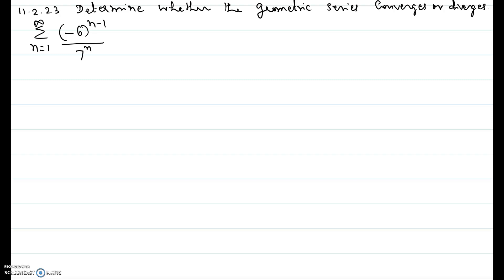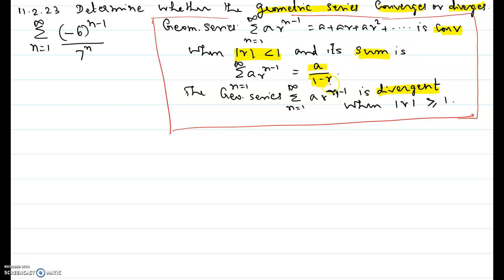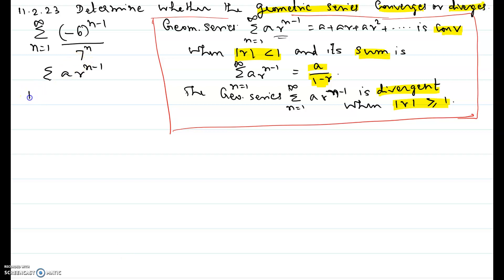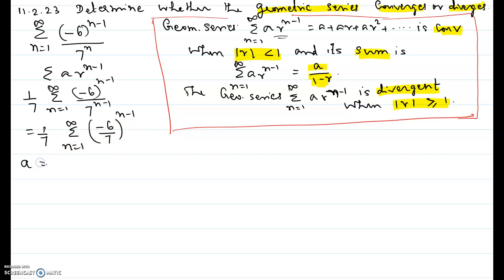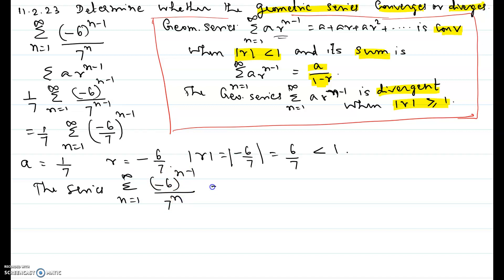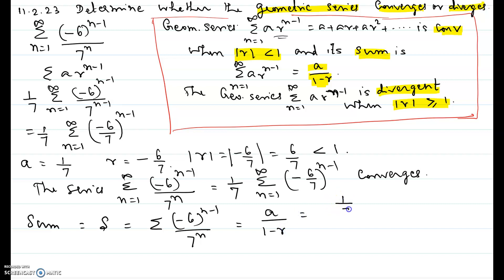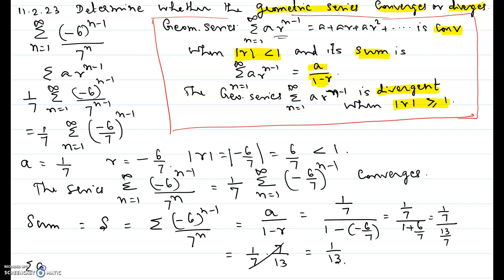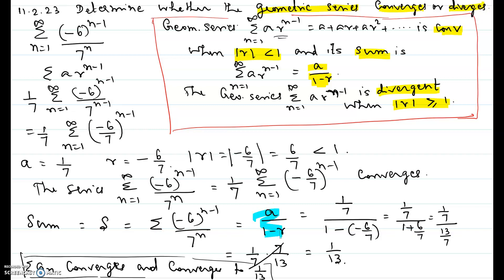Convergence of a geometric series - 11.2.23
Convergence of a geometric series - 11.2.23 (Ed 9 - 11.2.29)